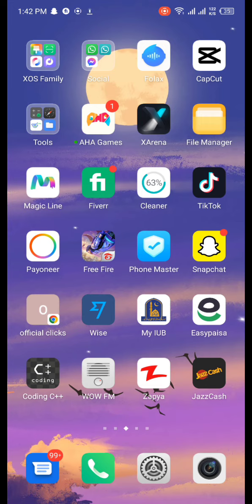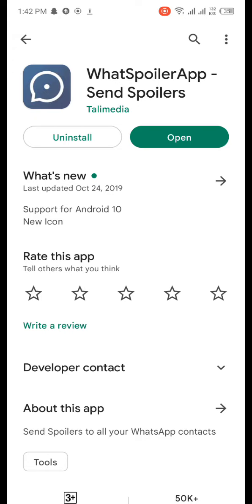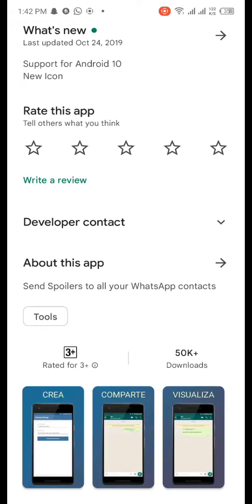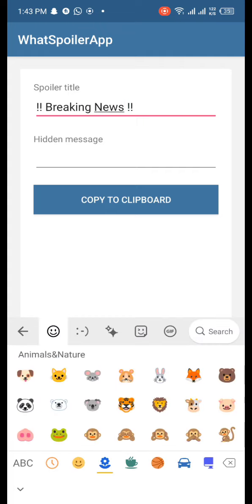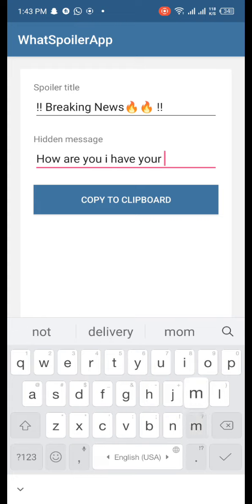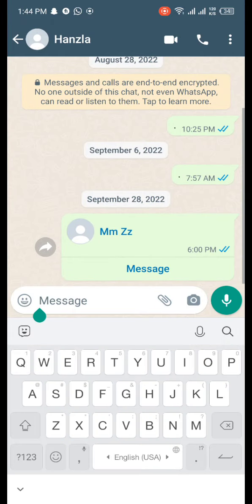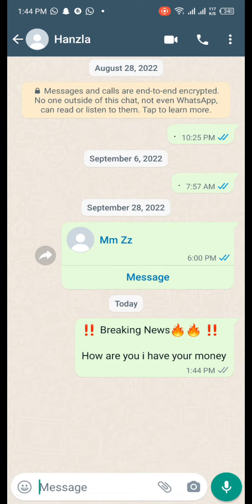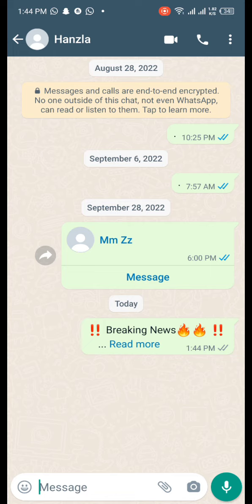Send A Trusting And Spoilers Message To All Your WhatsApp Contacts Guide For Beginners 2022|23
Send Spoilers  and Trusting to all your WhatsApp contacts

Send Spoilers by WhatsApp with this app. Create an easy and fast Spoiler using the Spoiler App (What Spoiler App).

Share it with all your friends and have fun chatting with them.

The application depends on the WhatsApp design and could stop working. Take advantage of this utility while you can!